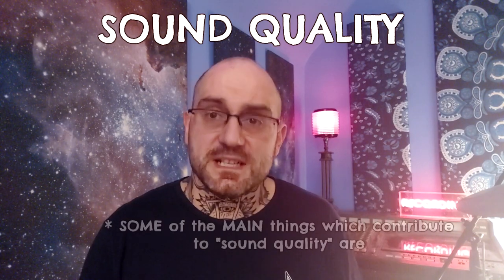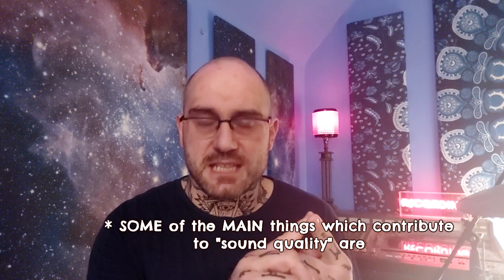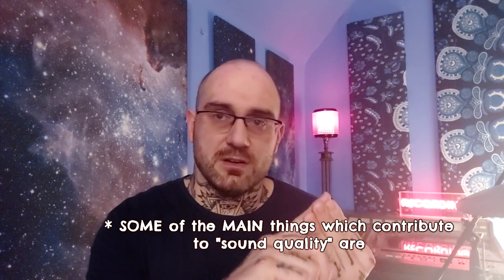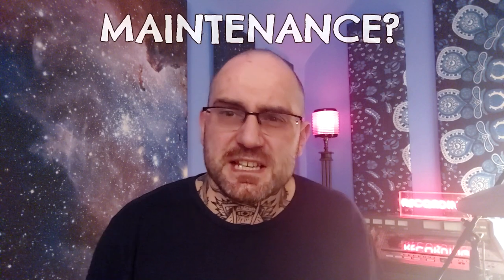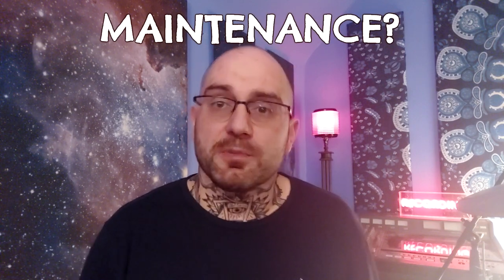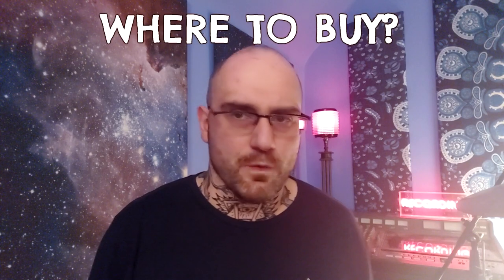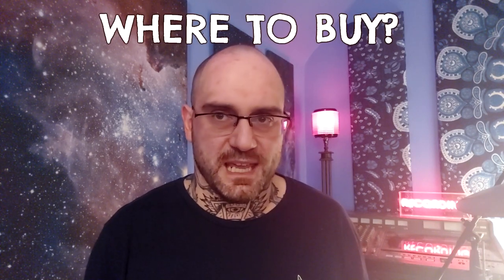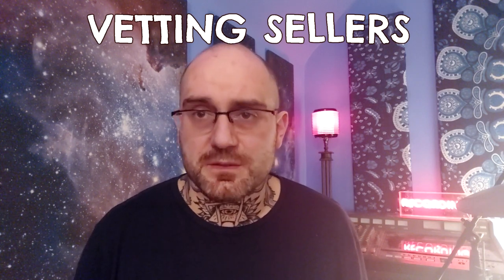Portastudio Buyer's Guide - Part 2 | Myths & Expectations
This video is a follow-up to a video I made where I broke down the choices of 4 track and 8 track multitrackers into 5 key factors, you can watch that video here;-

In this second part i discuss more of the issues surroudning  the purchase of a portastudio or other multitrack cassette recorder - myths surrounding sound and build quality, and realistic expectations interms of price, maintenance and due dilligance when vetting your seller.